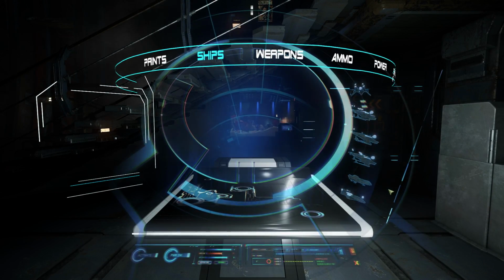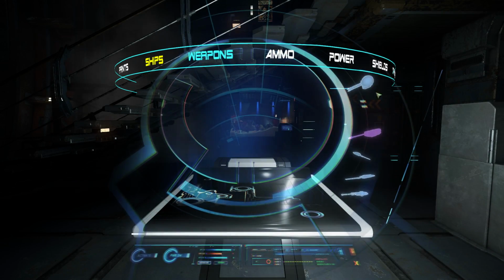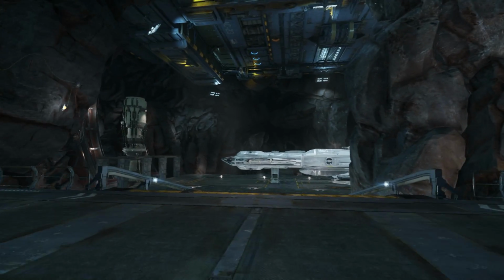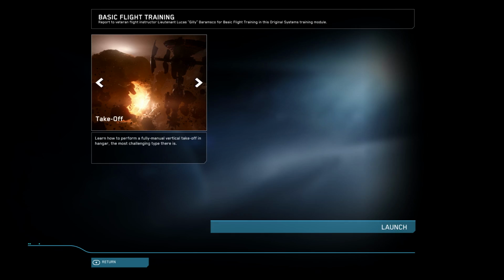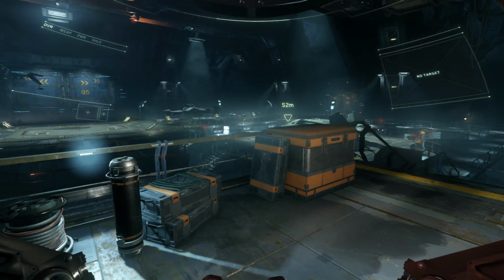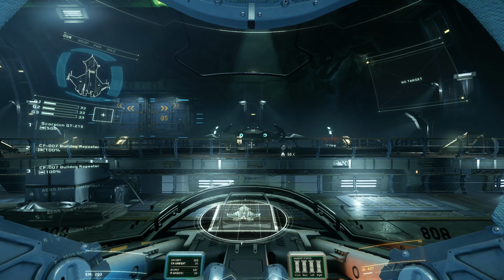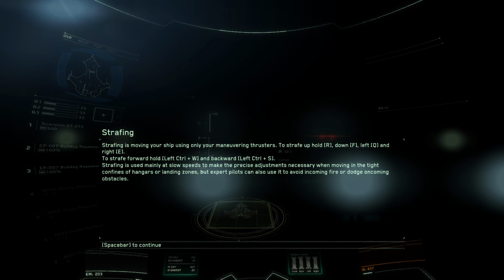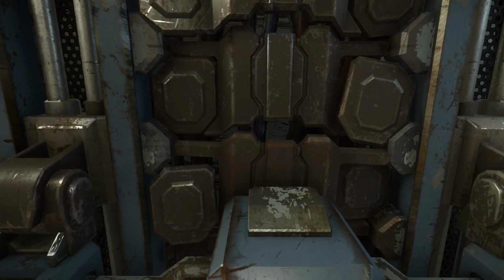SCAA Weekend Update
With my camera situation still not solved, I decided to do an update of things that happened in the Star Citizen  Here is my fist episode of weekend update.

I may have a way to shoot an SCAA tomorrow and Tuesday.  Watch this channel for more.

As always thank you for listening to and viewing my episodes.